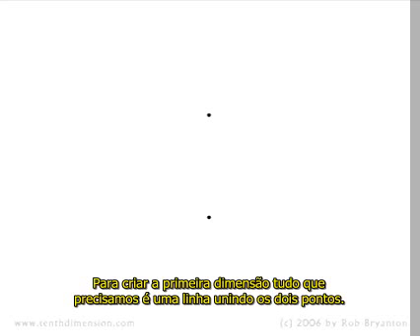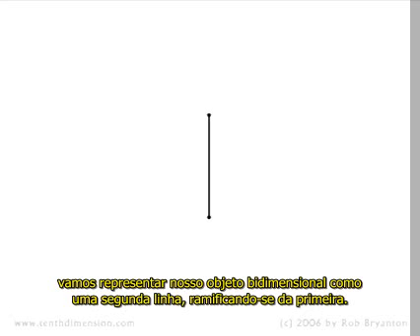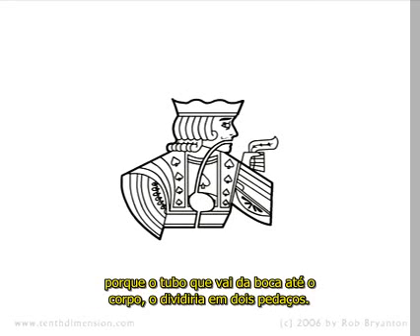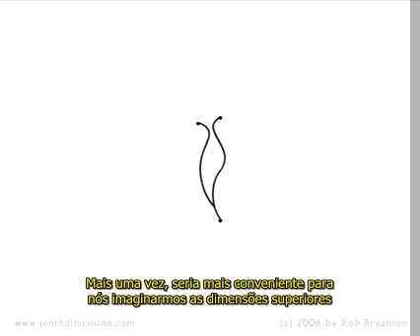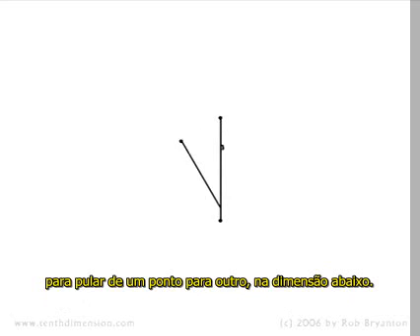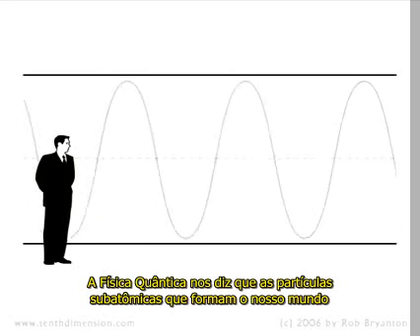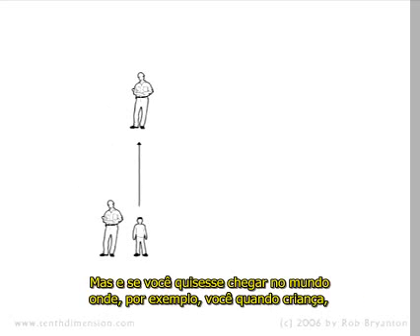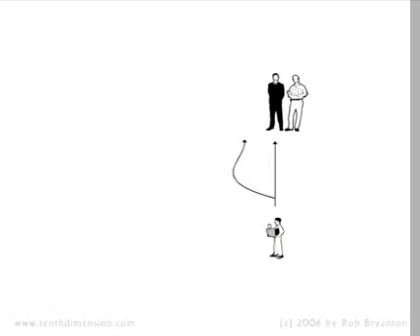Curso Hay-Imaginando a Décima Dimensão-Parte 1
Vídeo "Imagining the Tenth Dimension" de Rob Bryanton com legendas fixas em português do Brasil.